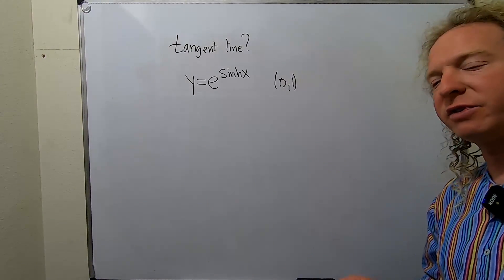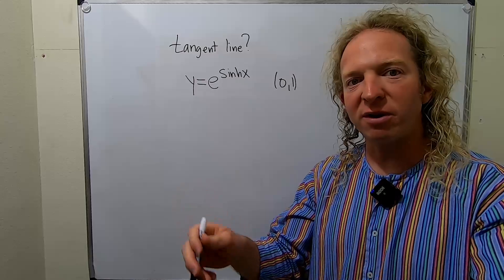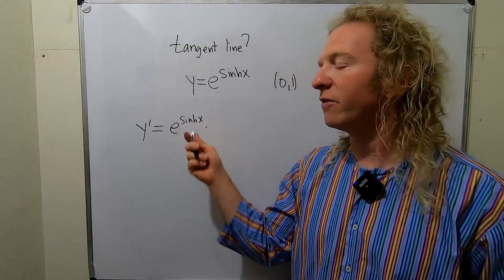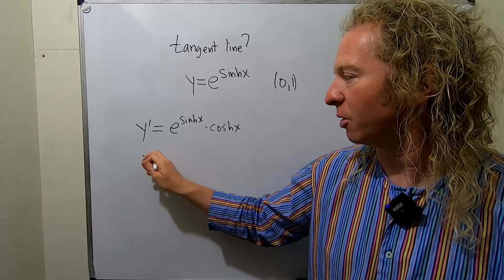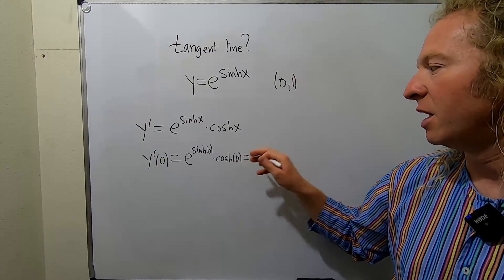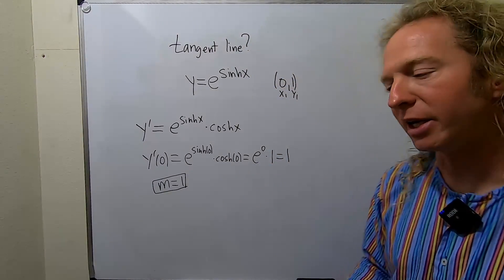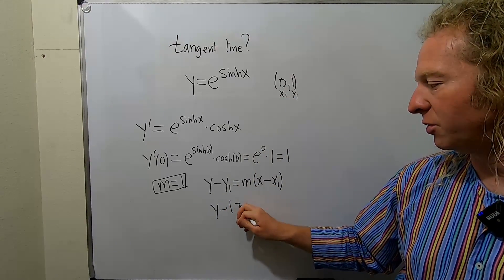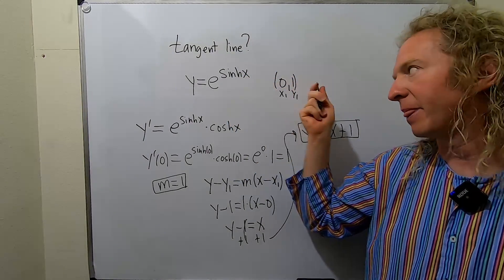Find the Equation of the Tangent Line to the Graph of y = e^(sinh(x)) at (0, 1)